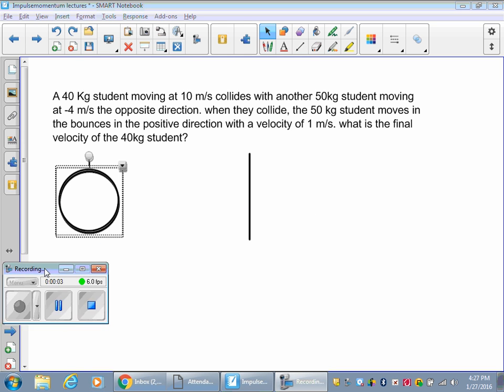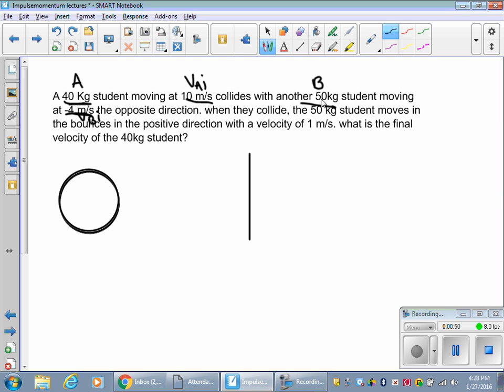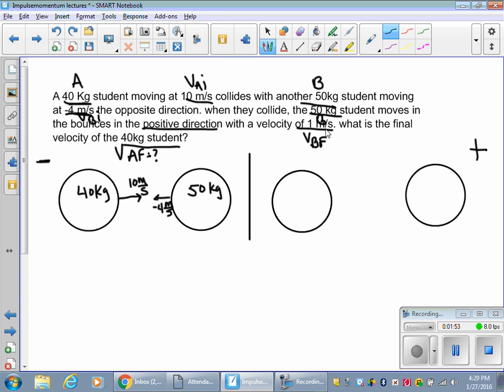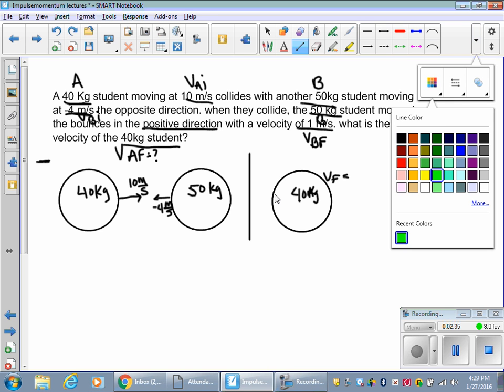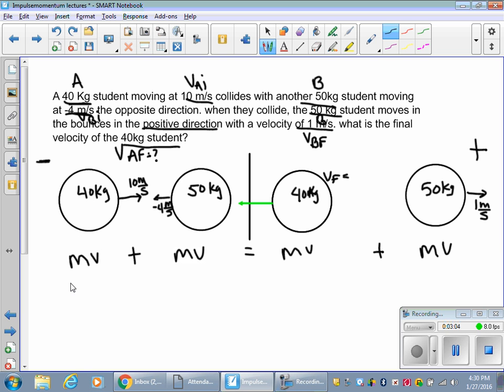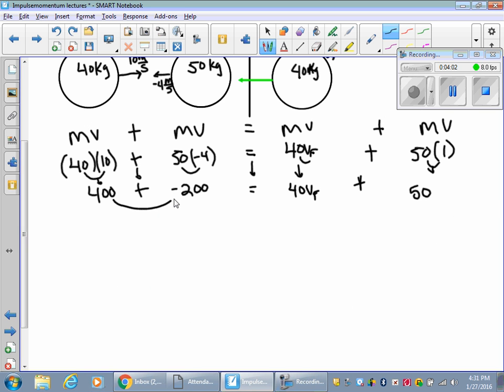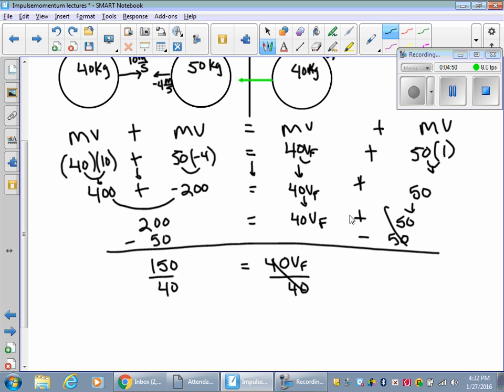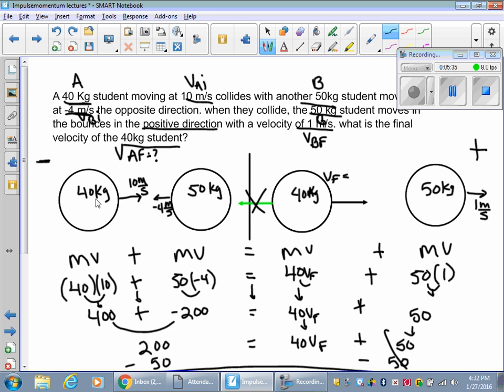elastic collision problem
This video is to help you solve problem 1-2 on the lab